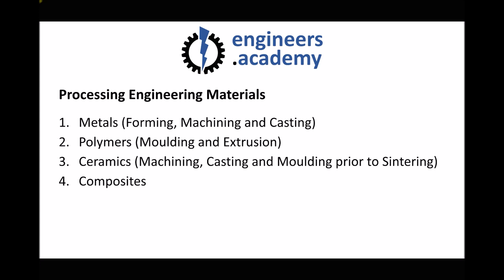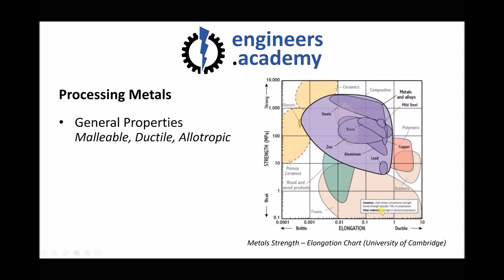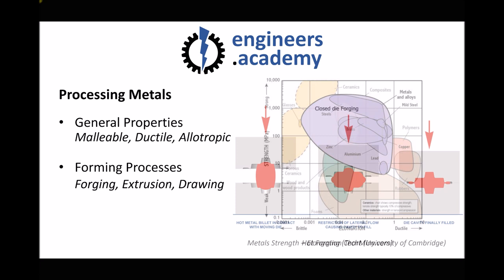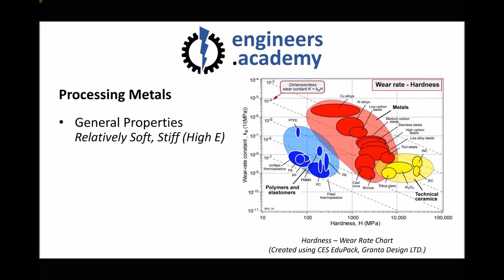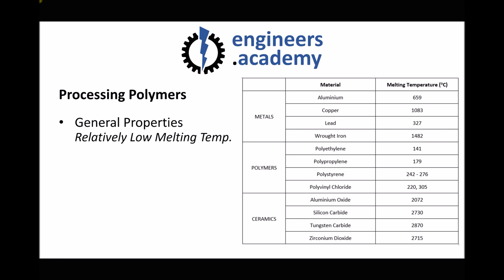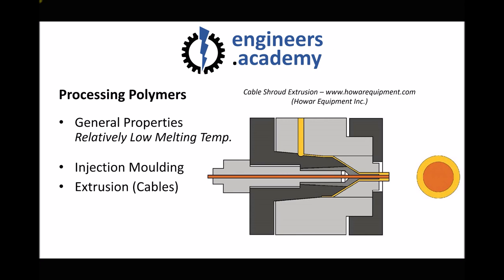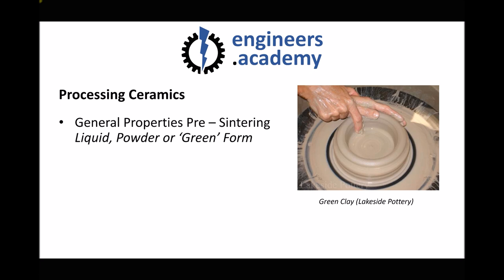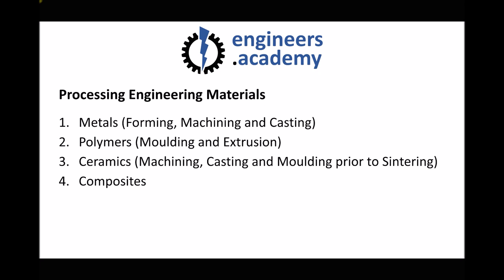Manufacturing Processes for Different Classifications of Engineering Materials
This video outlines a range of different manufacturing processes which can be used for metals, polymers, ceramics and composite materials.

Metals can be processed using forming processes such as drawing and extrusion, due to their relatively high malleability and ductility. They can also be machined and cast.

Polymers are generally processed in a molten state, in a process called injection moulding and ceramics are also generally processed in their 'green' state prior to sintering.

Composites are diverse, due to the huge number of different composite materials available in engineering.